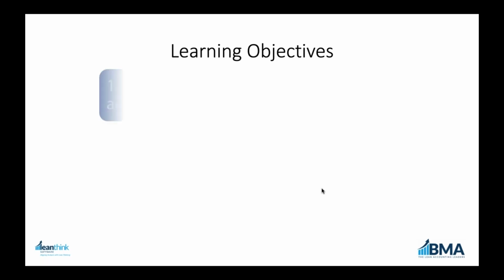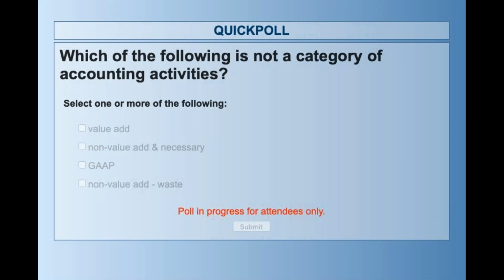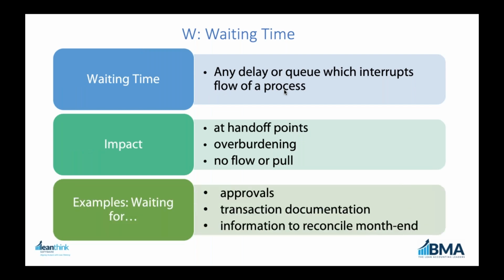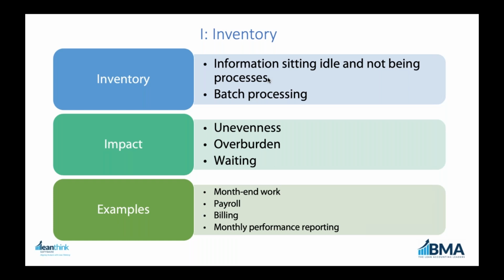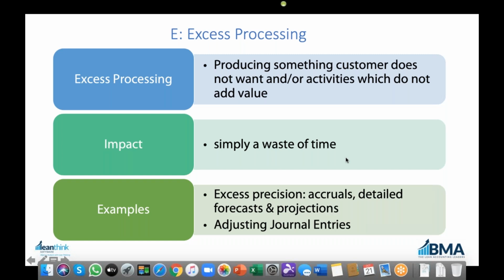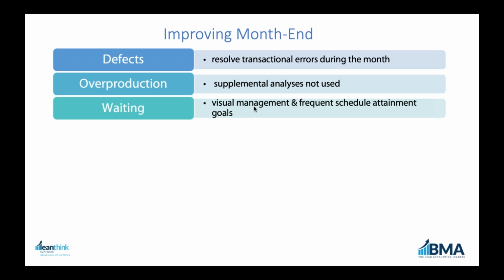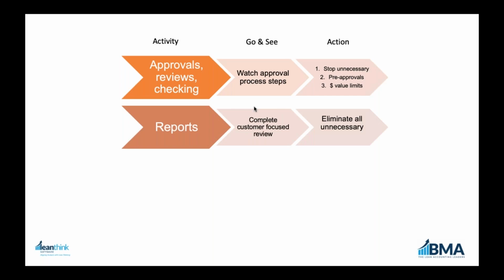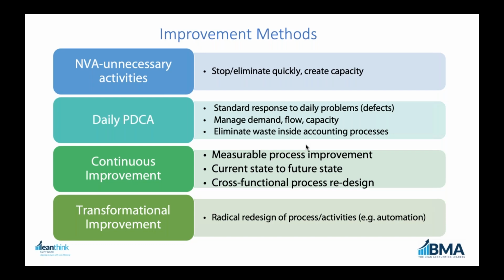D O W N T I M E in Accounting: Identifying and Eliminating Waste in Accounting Processes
The goal of identifying waste is to ultimately remove it through continuous improvement practices. Being able to identify waste in accounting processes allows accounting to distinguish between the activities which create value and those that do not. Waste in accounting can manifest itself in an entire process step or specific activities or tasks which must be performed in a process step. Being able to identify waste and understand its impact is the beginning of a learning process which will lead a lean accounting department to the path of continuous improvement.

In this webinar you will learn:
• The 8 wastes of lean (DOWNTIME) and how each manifests itself in accounting processes
• Basic methods to eliminate or continuously reduce each of the 8 wastes
• How to distinguish between value added activities and nonvalue added activities in accounting